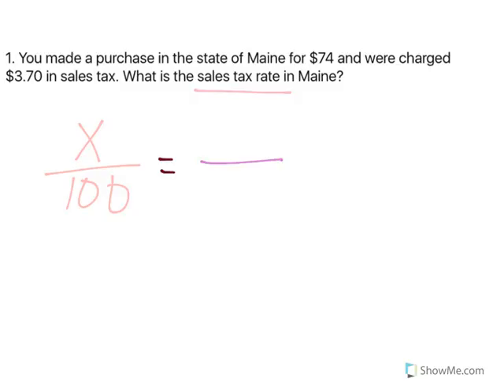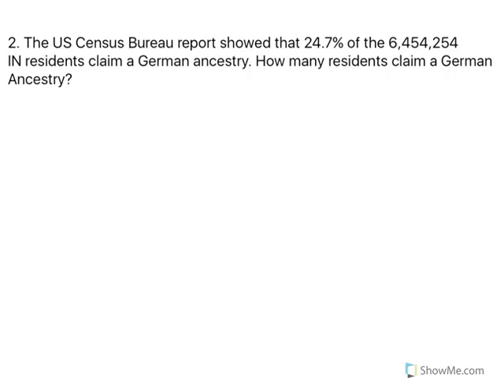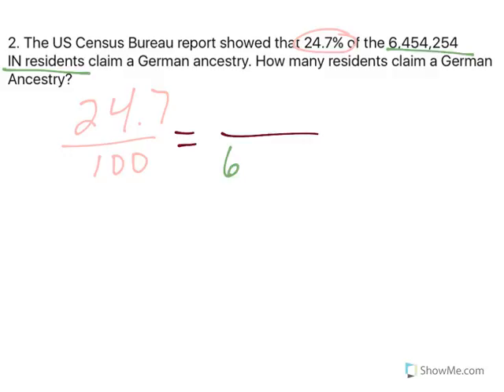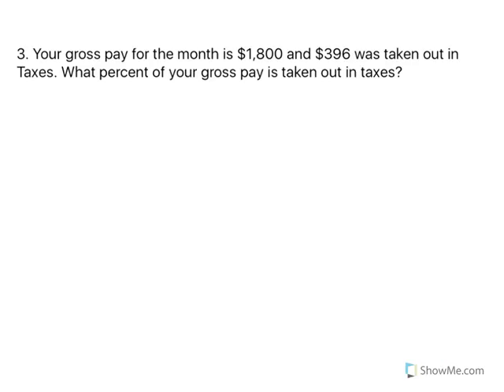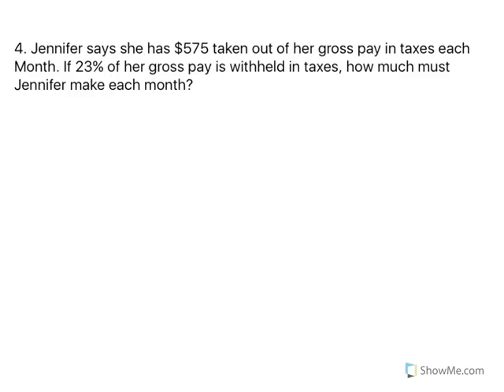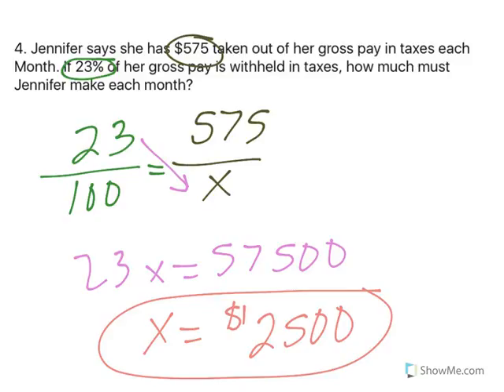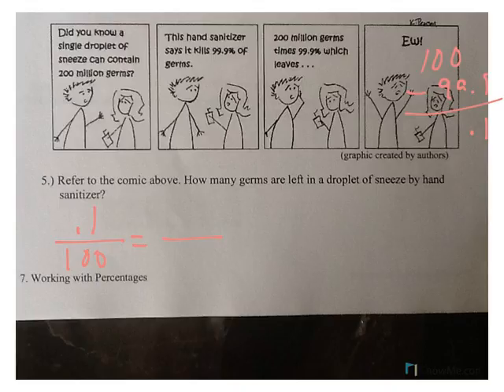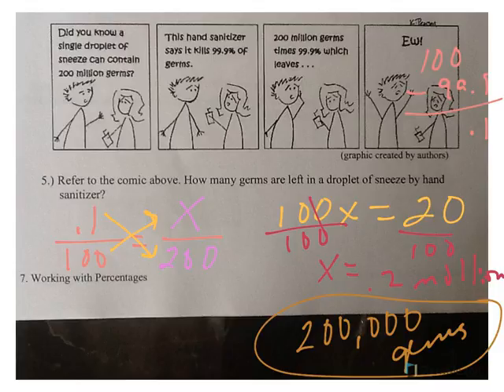Applications of Percents (7)